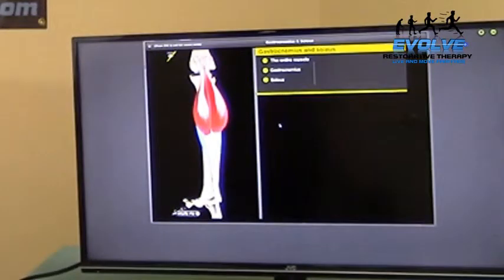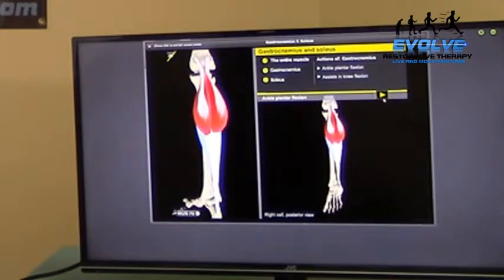Got Achilles pain?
breaking down what and why achilles pain happens.

Need to eliminate more types of pain, check out 40 different ways to eliminate pain naturally.